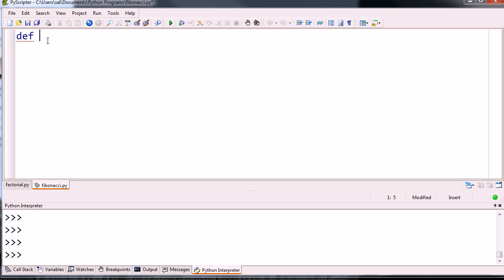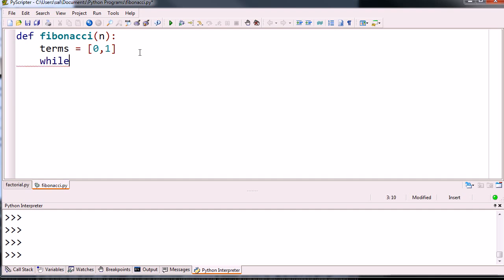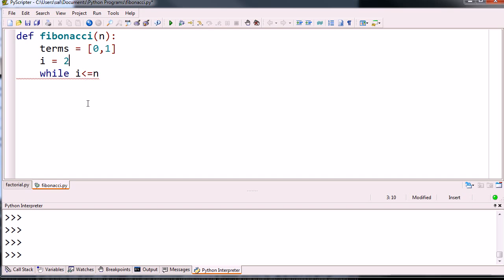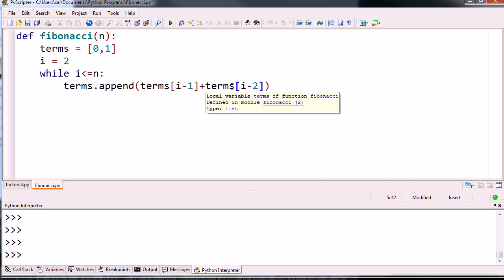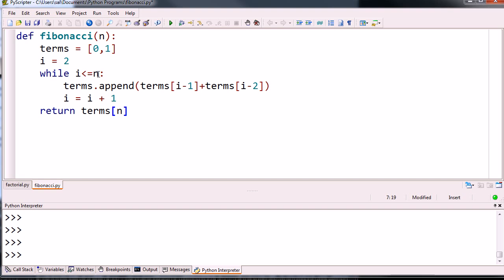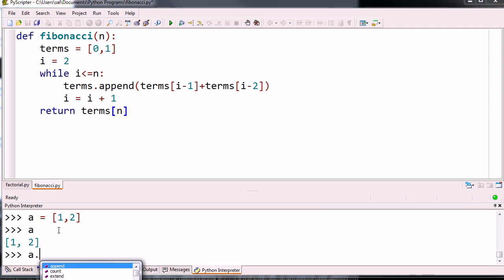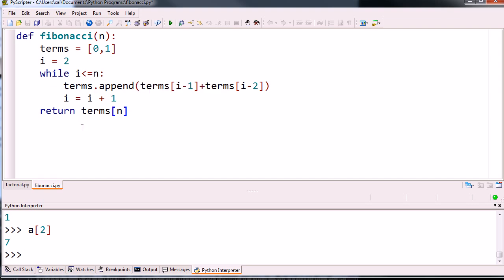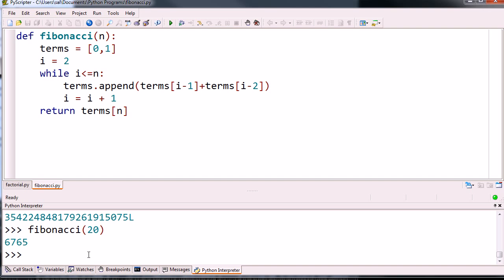Saylor.org CS102: Khan Academy's "Iterative Fibonacci Function Example"